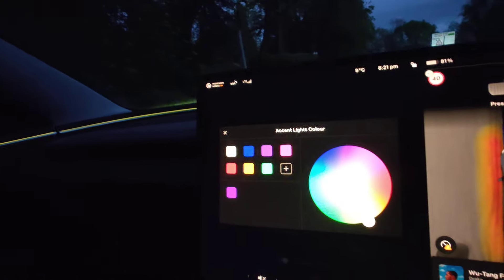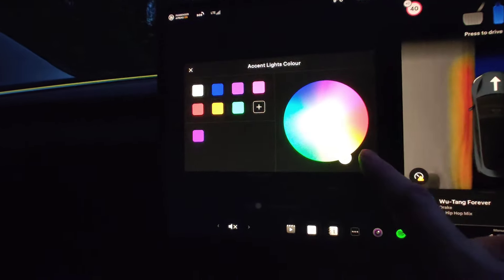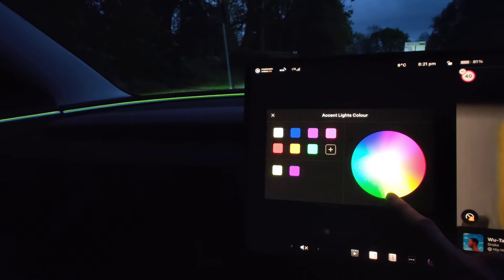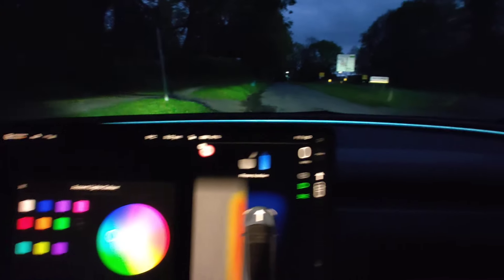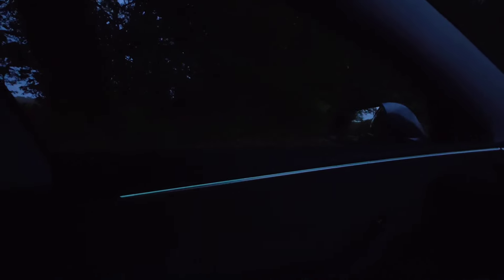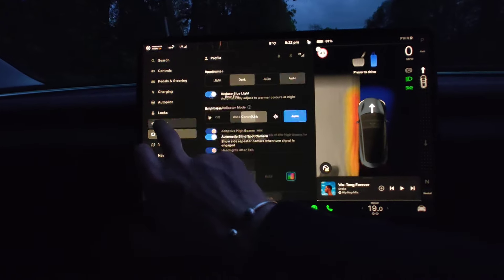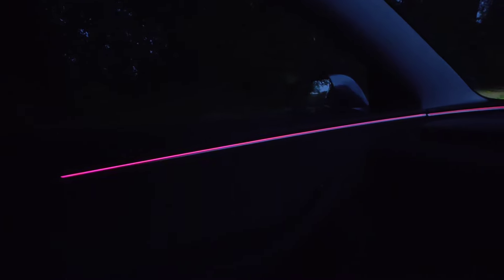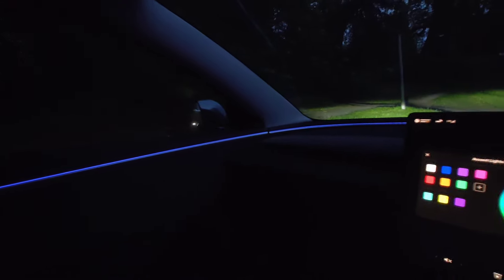2024 Tesla Model 3 ambient lighting demo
Checking out Tesla's new ambient lighting!